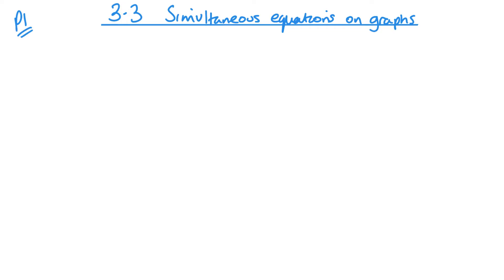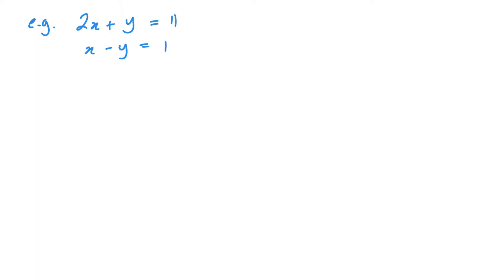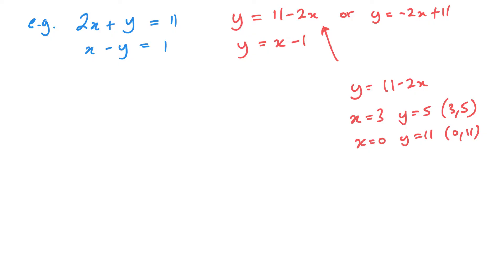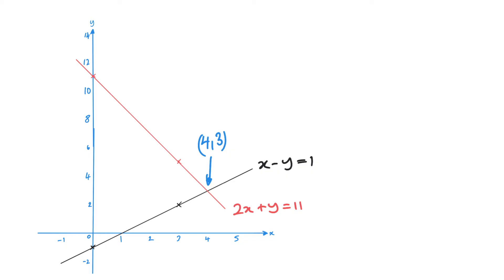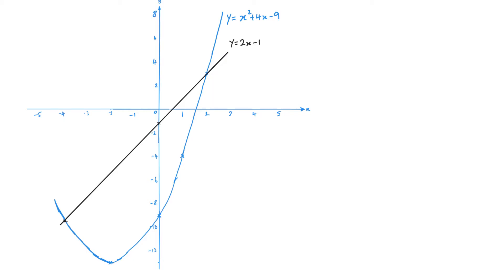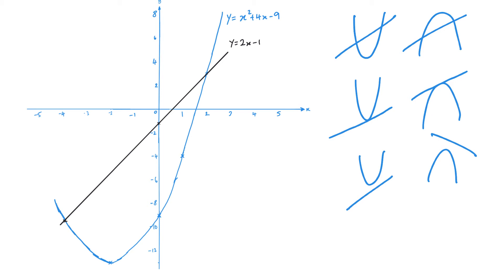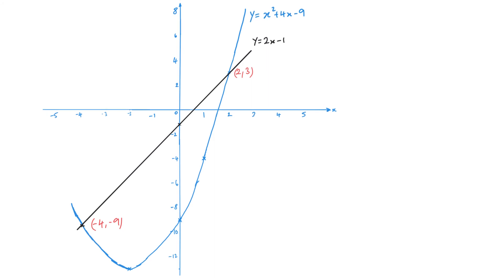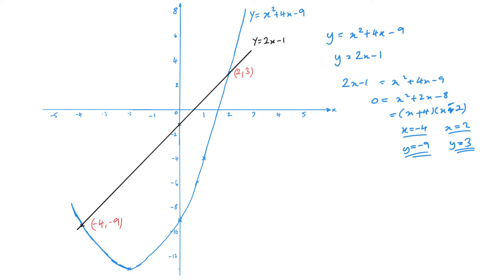Simultaneous Equations on Graphs (Edexcel IAL P1 3.3)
Pearson Edexcel IAL Pure Mathematics 1 Unit 3.3 Simultaneous Equations on Graphs
Unit 3 - Equations and Inequalities